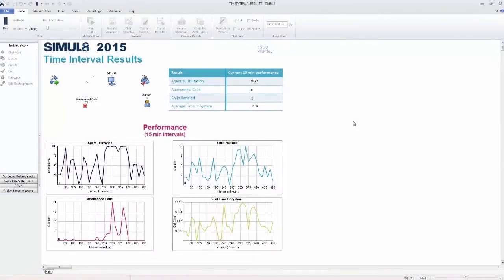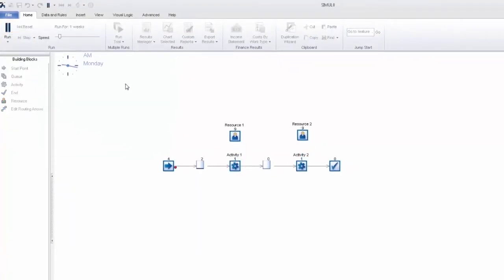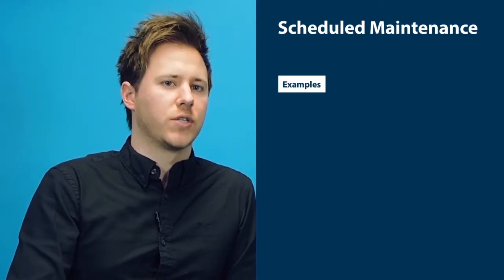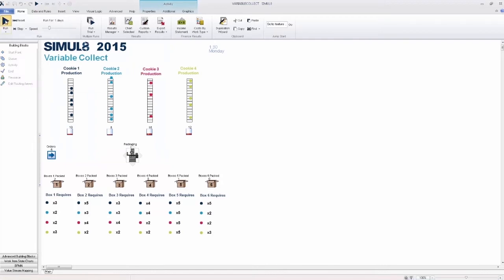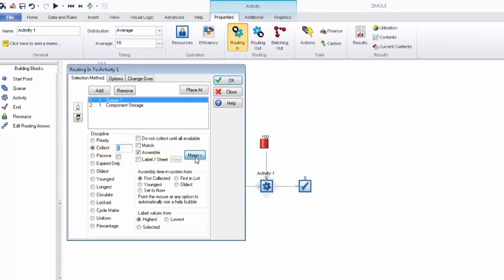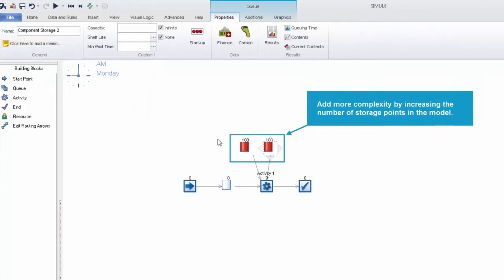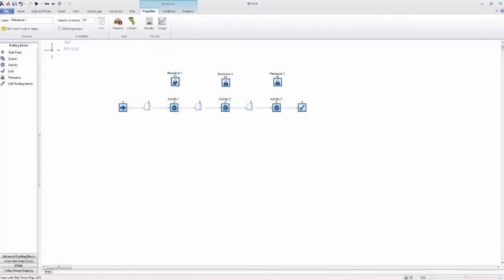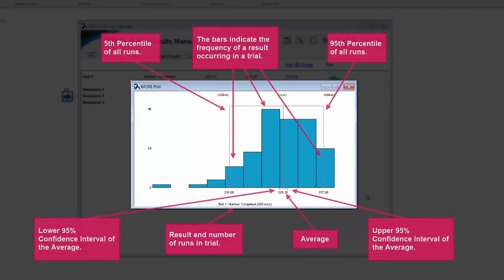Introducing SIMUL8 2015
SIMUL8 Founder Mark Elder, and Customer Support Advocate Glenn Holburn take you through what's new in SIMUL8 2015 including why and when to use these features in your simulation modeling. Every feature in this release has been a request from our users, or the result of our expert consultant's experiences' working with customers.